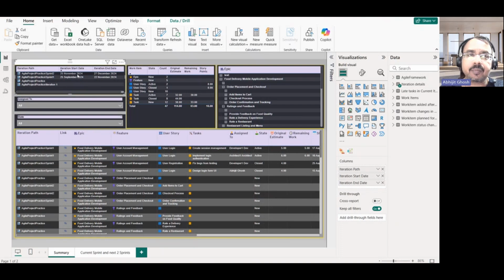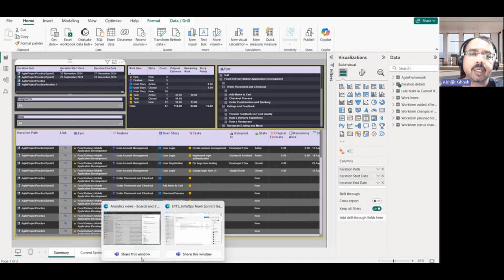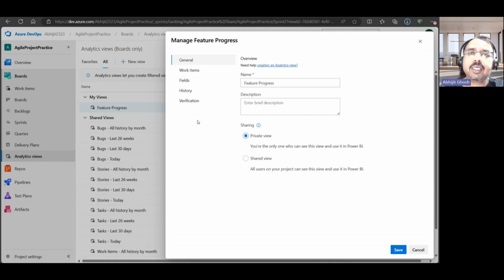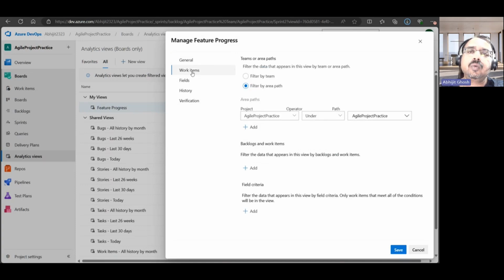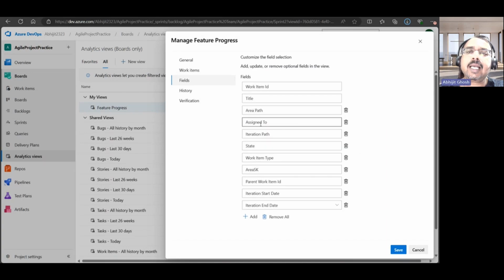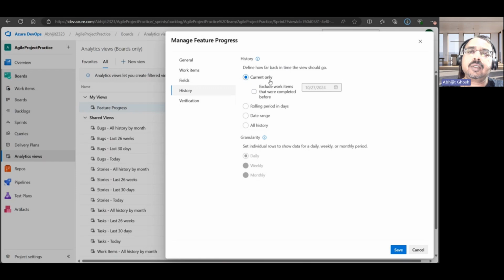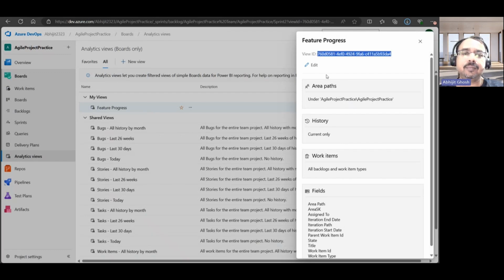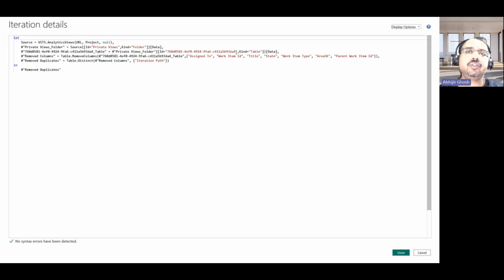3 Configure Azure DevOps Iterations with Analytics for PowerBI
This step helps to configure Azure DevOps Iterations with Analytics for PowerBI. This step is required as Sprint start, and end date is only available from Analytics and not from Queries. Finally follow the similar process in previous steps to update PowerBI Table with the Analytics vie GUID.